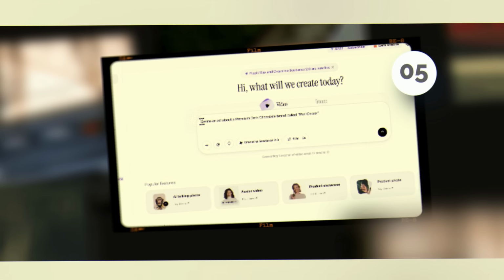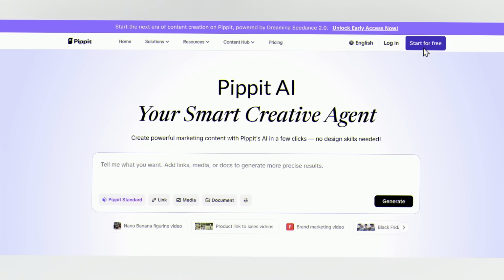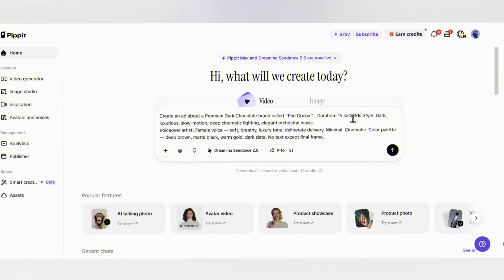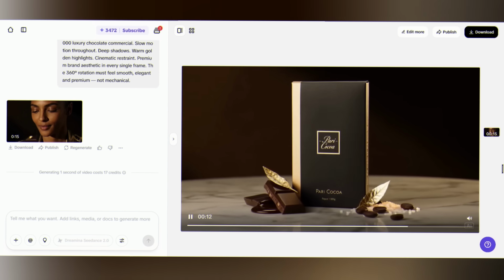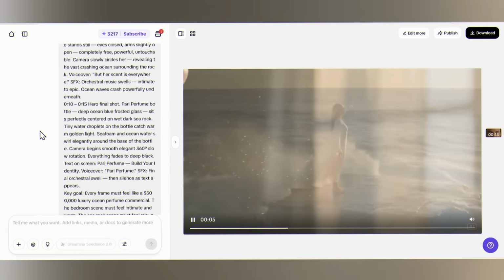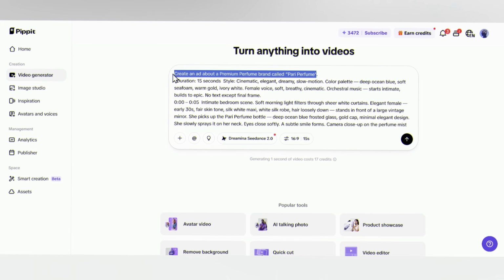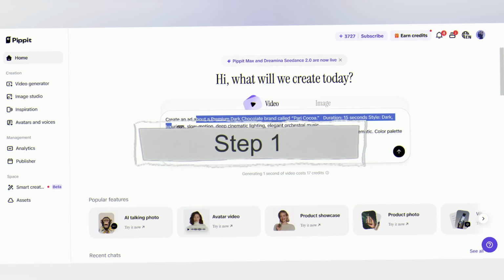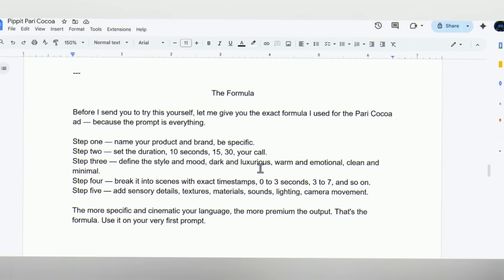Single Text Prompt To a Complete Product Ads Video With This AI Video Generator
Create high-converting product ads using a single text prompt with Dreamina Seedance 2.0 and Pippit AI. Learn step-by-step how to generate hyper-realistic commercial videos and stunning product ad results with AI. Scale your brand with premium-level commercials powered by Pippit's newest model, Dreamina Seedance 2.0.
As long as you have a good idea in your mind, even without a budget, without a camera, without a team, you can still shoot amazing blockbuster-level ads. Go try Pippit now! @Pippitofficial
Start the next era of content creation—Scale your brand with Pippit!

Video Breakdown :
00:00 Create Product Ads With Single Prompt
00:22 Dreamina : Seedance 2.0 AI Video Generator
00:42 Pippit AI
01:35 Single Text Prompt To a Product Video ads generator
02:20 AI generated Product ads Final Result
02:50 Product Ads With Seedance 2.0 AI Video Generator
03:18 Create Another Commercial with Seedance 2.0
04:04 Pippit AI Review
04:41 Prompt Guide : How to generate Hyper realistic product ads with single prompt

What You Will learn From This Video :
Learn how to create high-quality product ads using just a single prompt with AI tools like Dreamina and Pippit AI
Discover how simple text prompts can be turned into complete, realistic product video ads
See different styles of AI-generated commercials and how to create multiple variations easily
Get a practical prompt guide and honest review to improve your hyper-realistic ad results